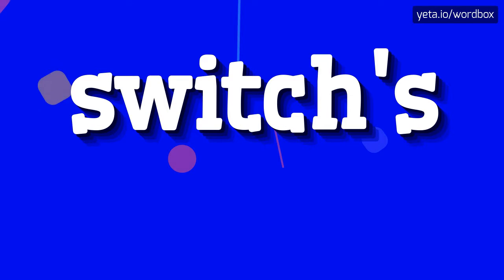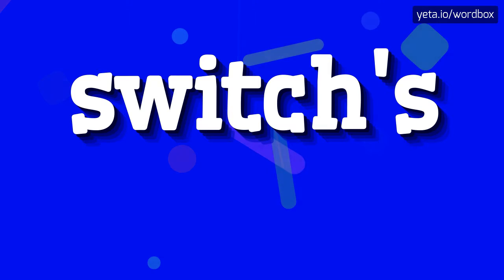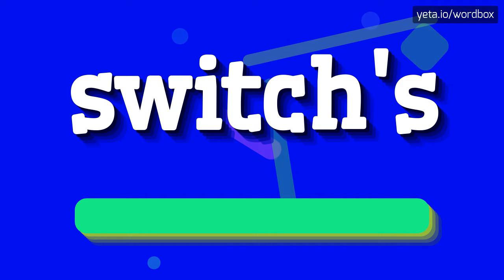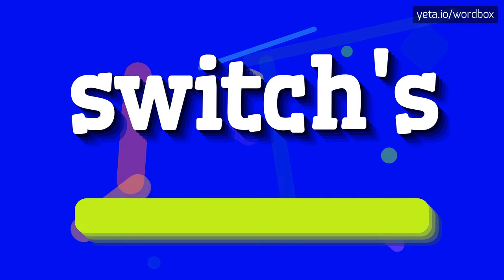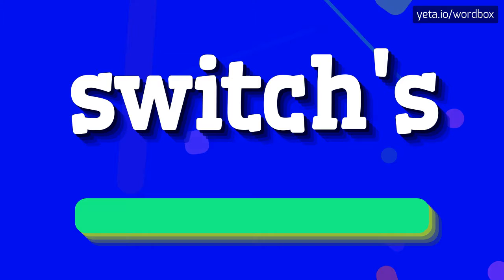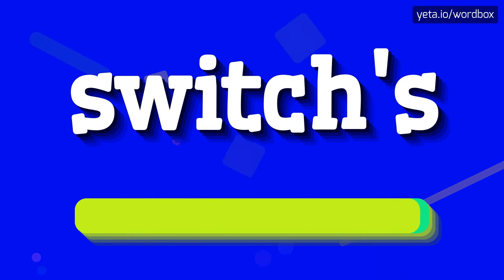SWITCH'S - HOW TO PRONOUNCE IT!?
Watch how to say and pronounce "switch's"!